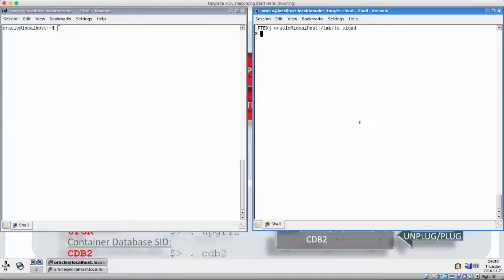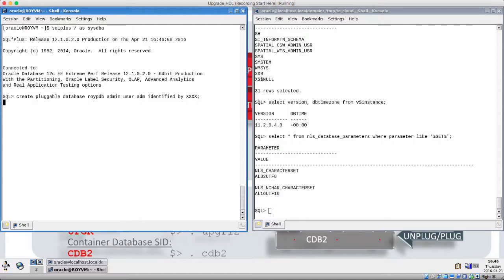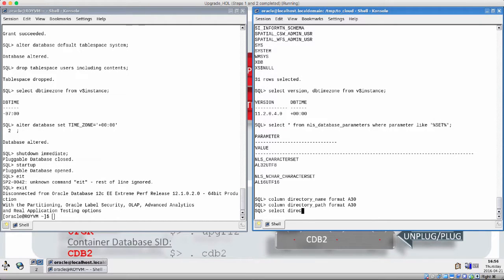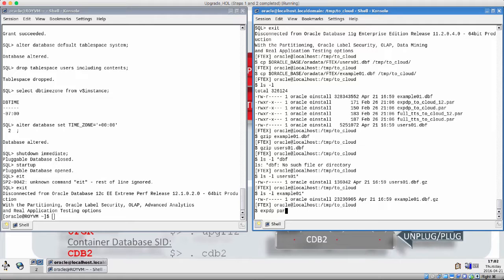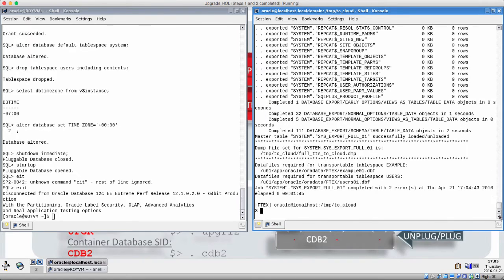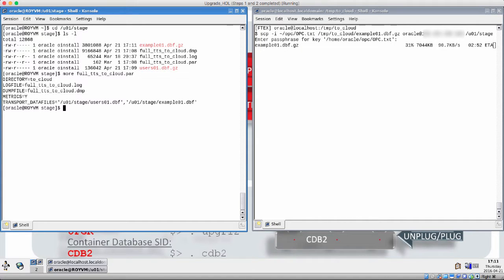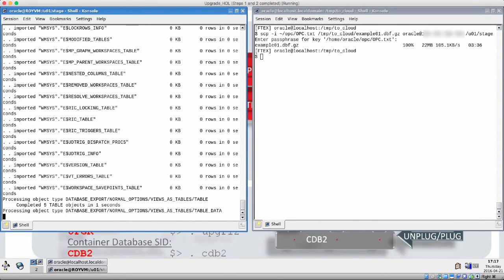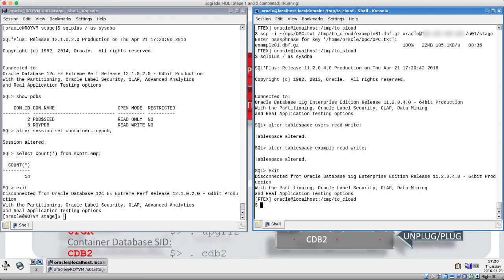Full Transportable Export/Import into the DBaaS Cloud - Oracle 12c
Video provided by Roy Swonger - Database Upgrade and Utilities Product Manager and Senior Director at Oracle Corporation

Video lenght: 20 minutes

This video demonstrates first of all how to use the Oracle Database 12c feature "Full Transportable Export/Import". This feature utilized Transportable Tablespaces as a cross-version and cross-platform migration technology but let Oracle Data Pump handle all the manual stuff involved with TTS and xTTS in just one command. Furthermore the feature can be combined with RMAN Incremental Backups to decrease the downtime if necessary and desired.

Please find a presentation at the Database Upgrade Blog in the Slides Download Center titled
Full Transportable Export/Import with RMAN Incrementals

In addition Roy is demonstrating also how to utilize this feature to migrate a database into the Oracle DBaaS Cloud.

Interesting fact:
Even though Full Transportable Export is an Oracle Database 12c feature included in the standard license set it can be used with an Oracle 11.2.0.3 or Oracle 11.2.0.4 database - but the destination version must be at least an Oracle Database 12.1.0.1 (or newer).

Further question?

Thanks!